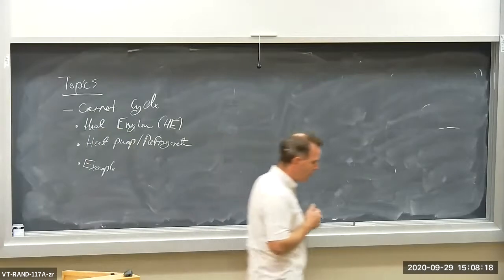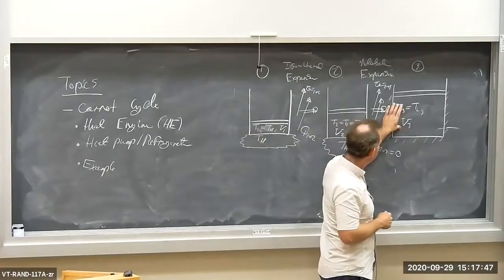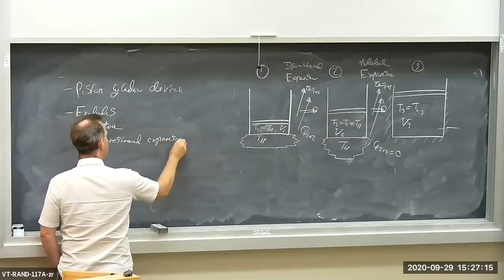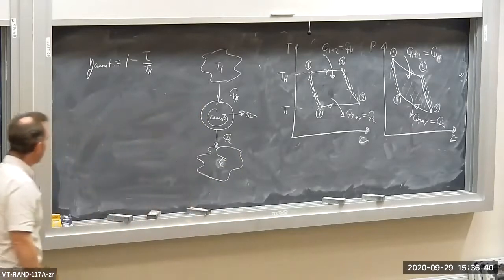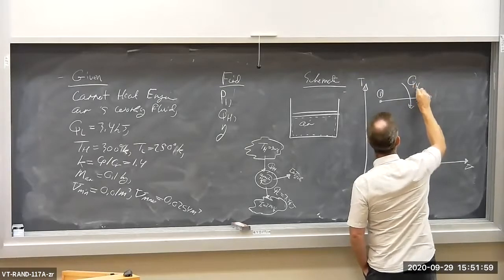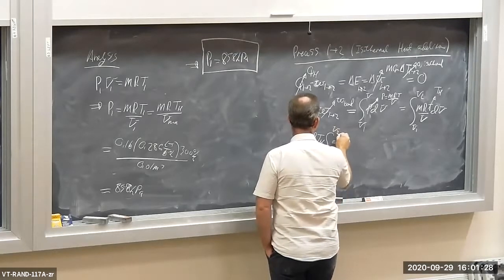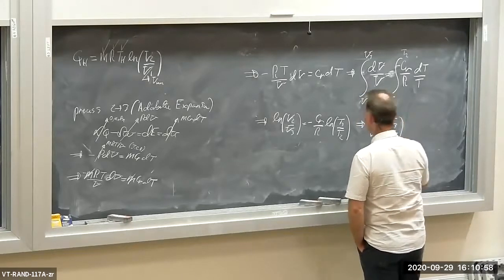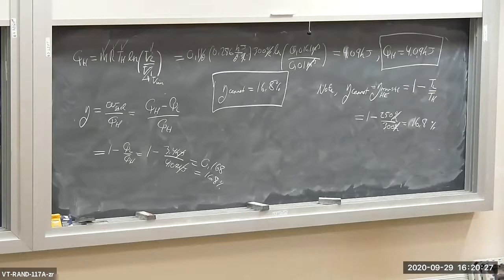Engineering Thermodynamics 18 Carnot Cycle and Examples